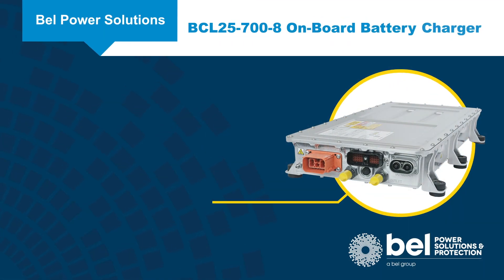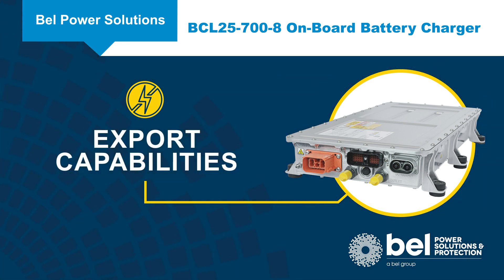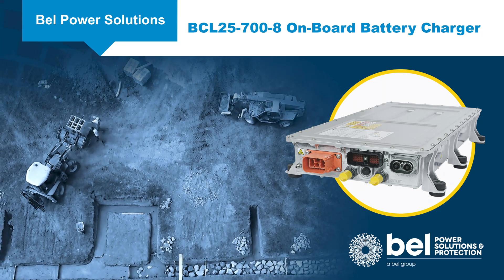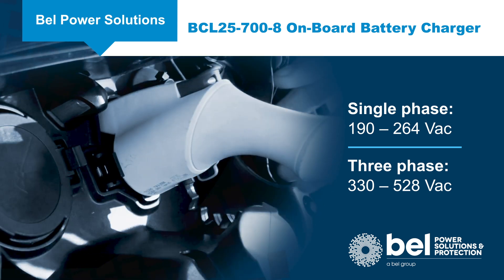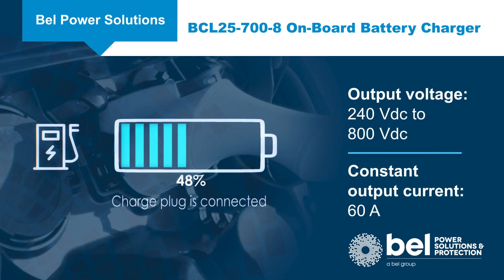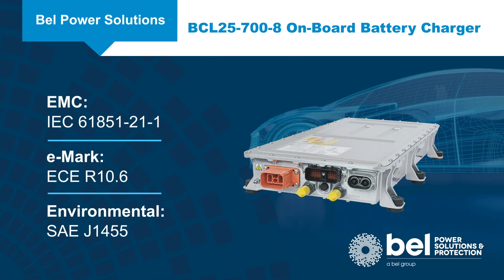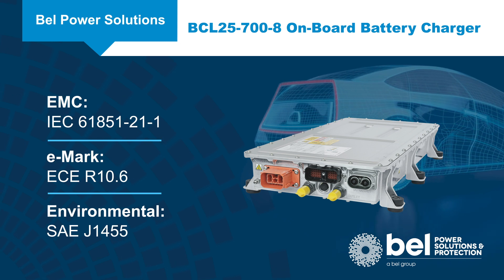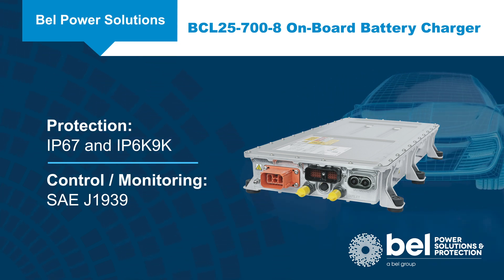Liquid-Cooled EV Inverter Charger | Bel BCL25-700-8 Bi-Directional 22–25 kW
Discover the Bel BCL25-700-8, a bi-directional, liquid-cooled on-board inverter charger delivering 22–25 kW of power. Designed for the demanding needs of medium- and heavy-duty hybrid and fully electric vehicles, this charger efficiently converts three-phase AC to DC for fast, reliable charging and superior energy management.

With liquid cooling and bi-directional capabilities, the BCL25-700-8 is ideal for high-performance EV applications, providing efficiency, durability, and advanced battery support.

Timestamps:
0:00 – Introduction to BCL25‑700‑8 charger
0:45 – Overview: 22–25 kW bi‑directional inverter architecture
1:30 – Liquid‑cooled design explained — why cooling matters
2:15 – Technical specifications and electrical ratings
3:10 – Installation considerations & mounting options
4:00 – Typical use cases: EVs, buses, fleet vehicles
4:45 – Performance advantages: efficiency, thermal stability, reliability